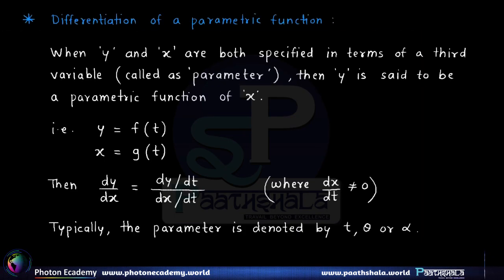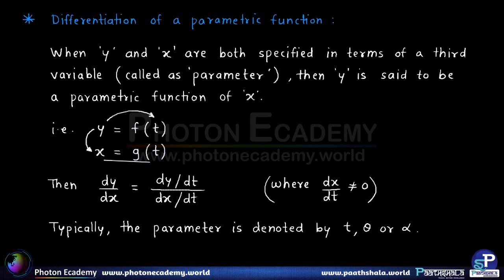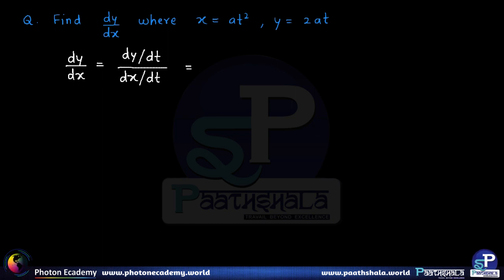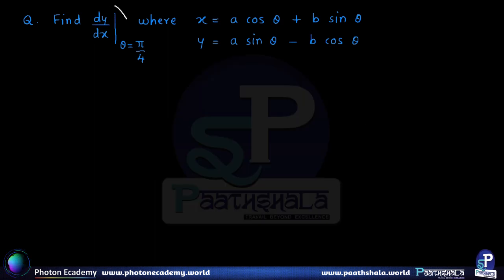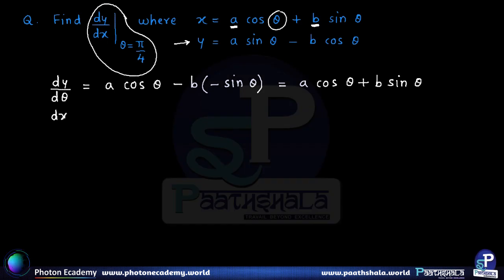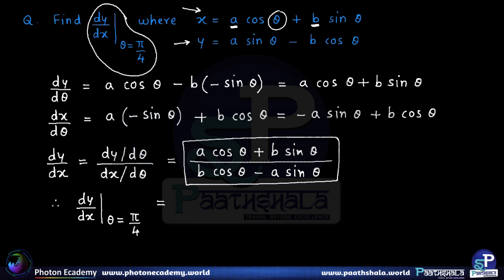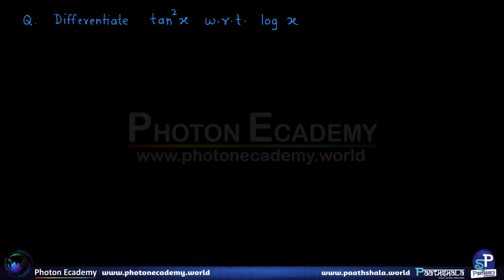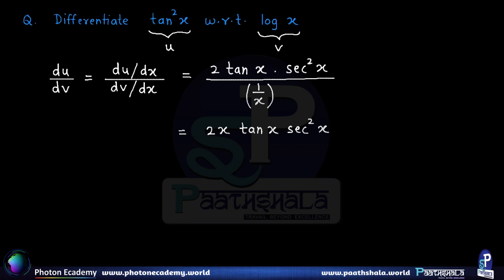Differentiation 11 Parametric differentiation | SBM sir